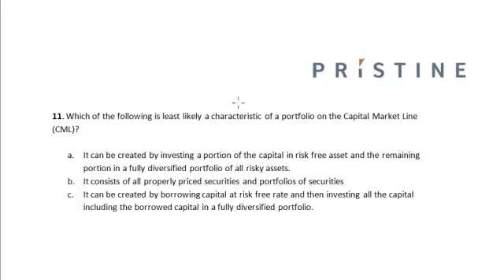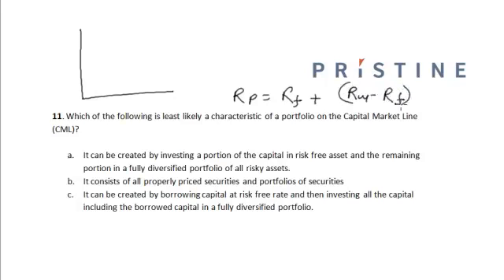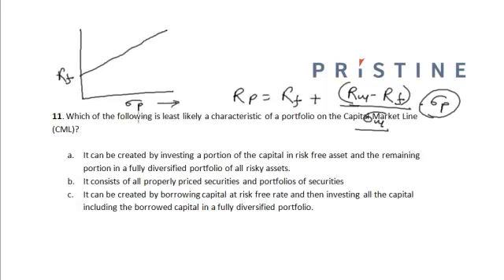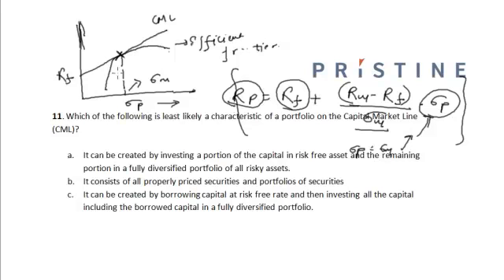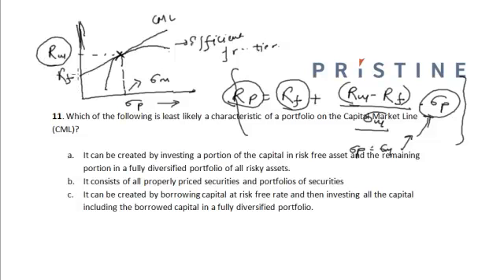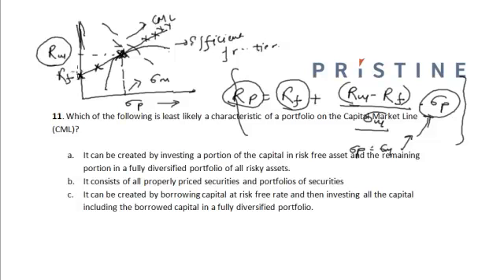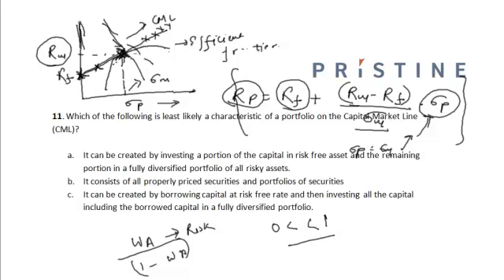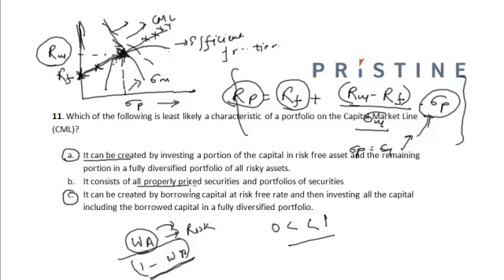CFA Tutorial : Portfolio Management (Characteristics of a portfolio on Capital Market Line)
To know more about Portfolio & to get free 10 days course trial
Capital Market Line (CML) consists of all properly priced securities and portfolios of securities..How?? Watch the above video..